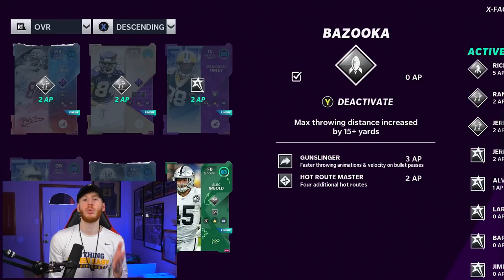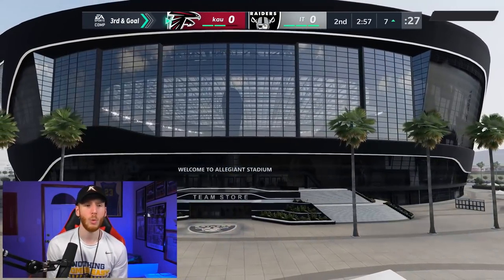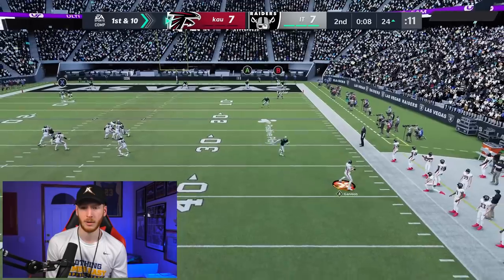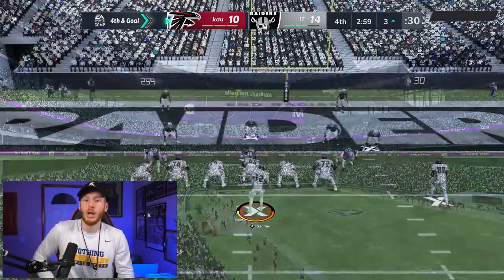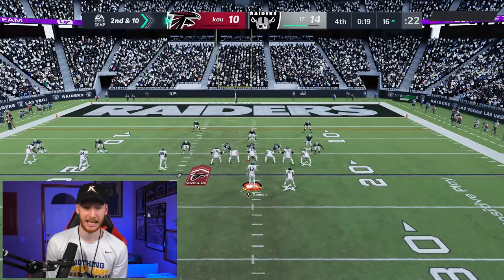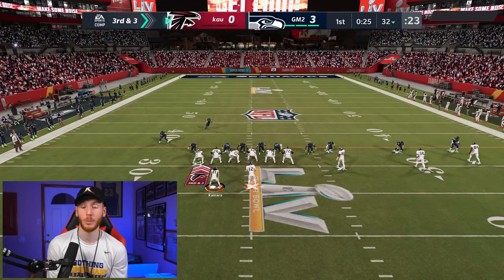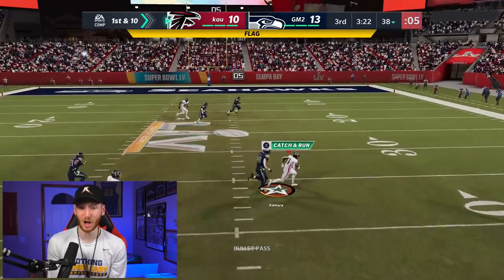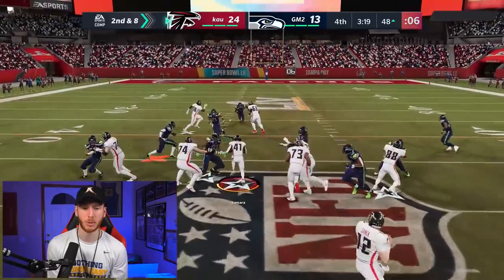We ACTIVATED BAZOOKA in THIS offense! - Madden 21 Ultimate Team Gameplay [K-Aus Coaching]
►In this Madden 21 Gameplay Video, we activated Bazooka and tried out a new defense!

►eBooks can be found on:
       -Current Gen Playbooks: Offense - Raiders | Defense - 46 [Hot Route
       eBooks WORK on Current Gen but NOT on Next Gen - Also, the Nickel 335 Wide DOES NOT HAVE AN eBOOK YET. It is not in the 46 Defensive eBook on the site]

ALL MUSIC:

Hot Route Intro, Base Intro, + Background beats:
Times: 00:18 [INTRO], 05:44, 06:47, 08:59, 10:21, 13:42, 18:22, 29:57, 33:19, 36:40, 39:41, 42:42, 45:03 [OUTRO - Cut at 45:22], & 45:24 [SAME OUTRO Continued]

Time: 01:47 & 26:38

Time: 03:12 & 16:37

►Artist: Cjbeards
Song: Fire and Thunder
Time: 21:38

Time: 45:03 & continued at 45:24 [SAME SONG FOR THE OUTRO - Just Split, being cut at 45:22]

►Beep Sound Effect (Note: It is trimmed some and volume decreased in this video) at 00:16 can be found